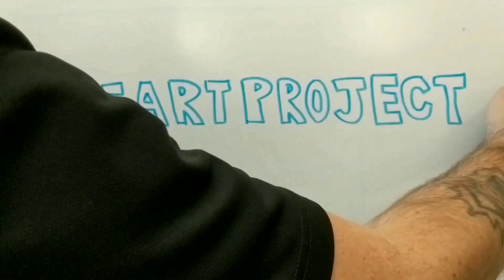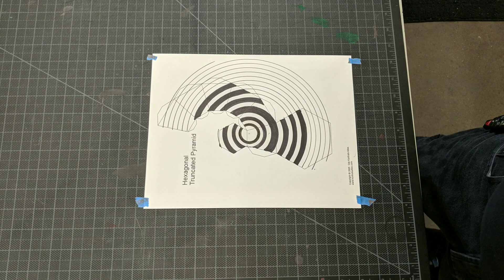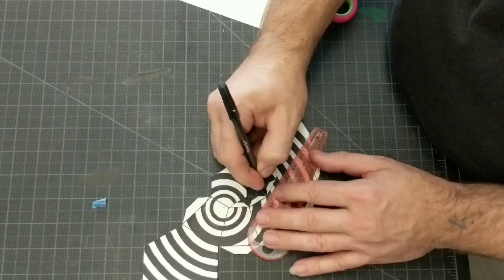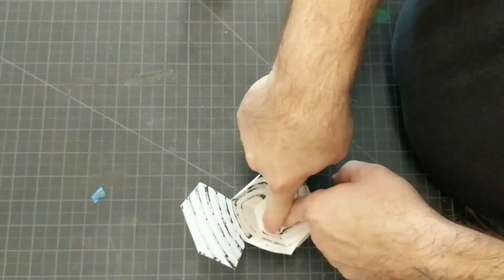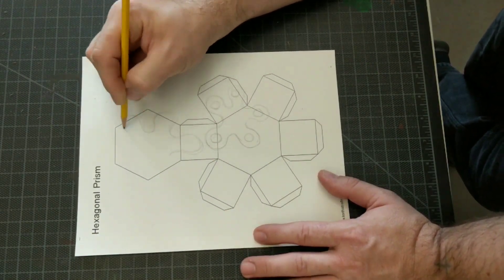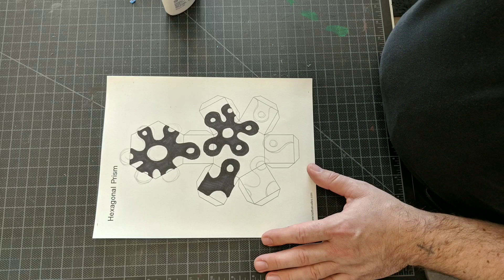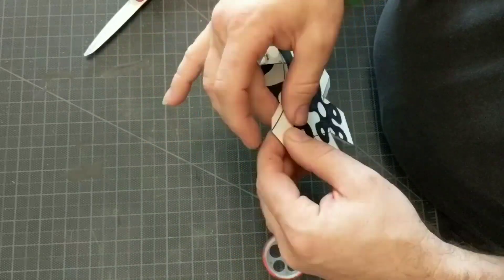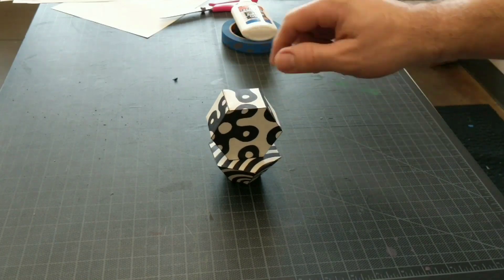Forms and Patterns Project, How to: - theartproject & Arteascuola.com (2018) chad brown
another great project found at Artescoula.com. I love that website!